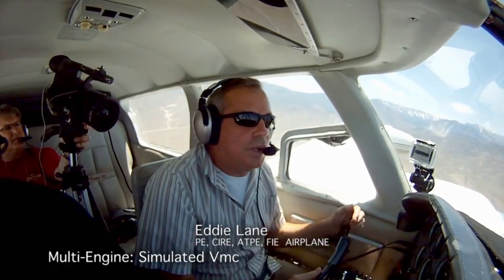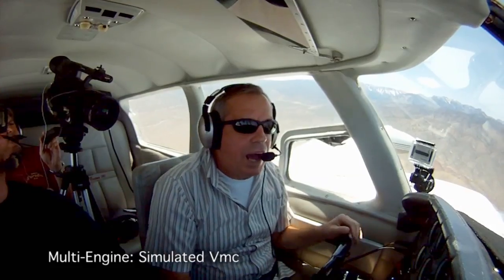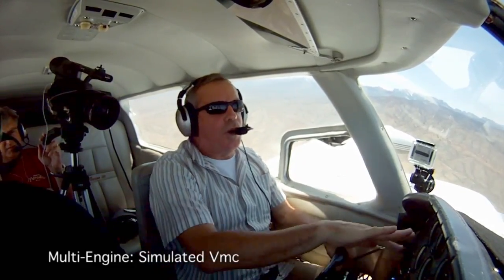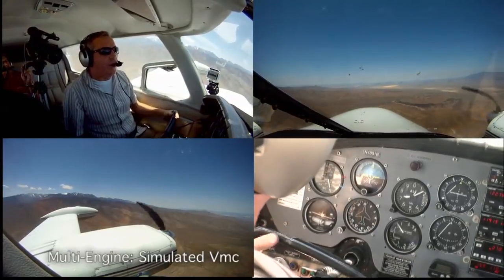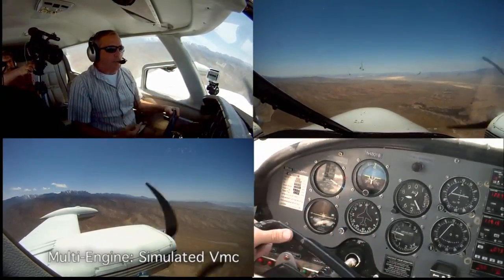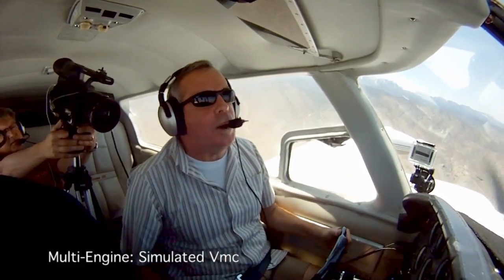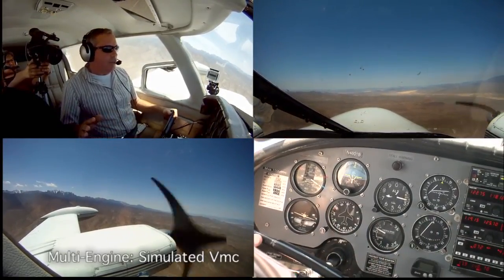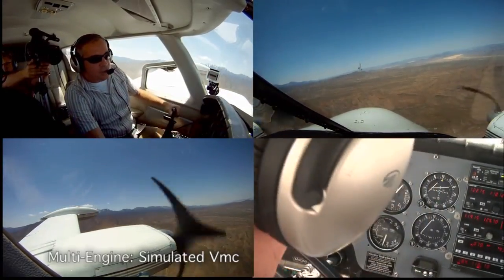Multi-Engine Lesson 4 - Vmc Demonstration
Instructor and DPE Eddie Lane fly a multi-engine simulated failure scenario. This lesson he demonstrates Vmc. Cessna 310.